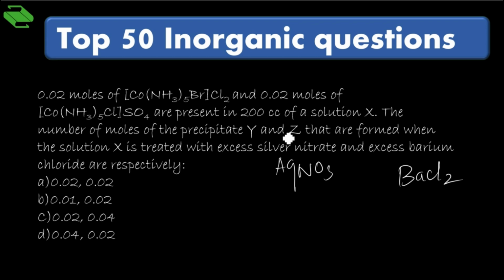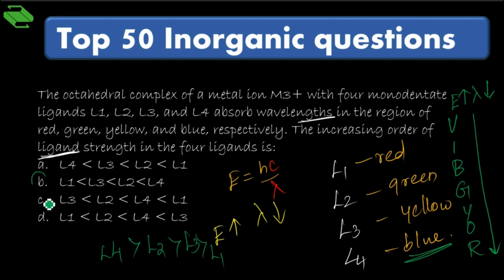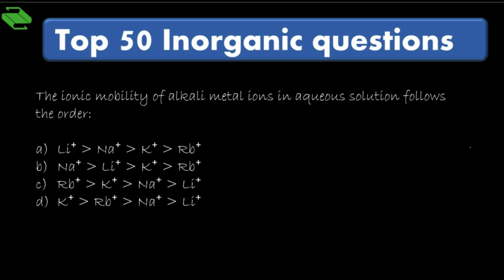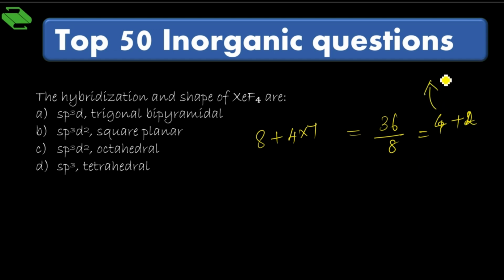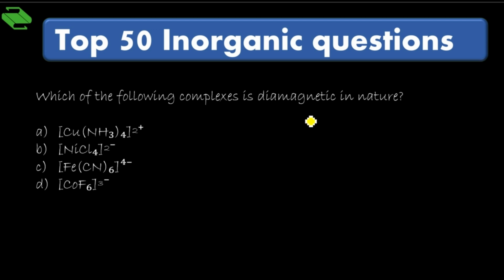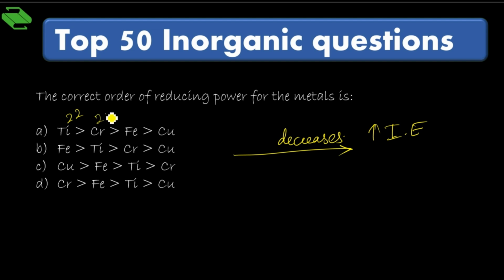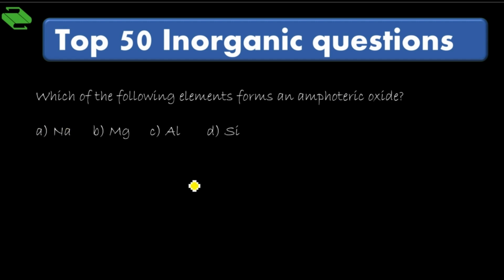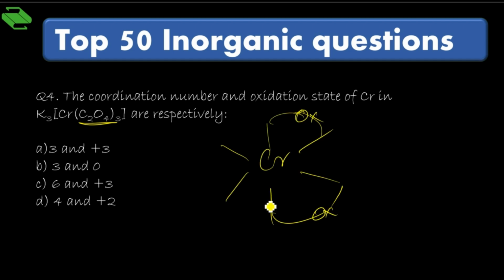Can you solve these Inorganic Questions in 10 seconds? NEET One-Shot | Most Expected for NEET 2025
📘 Top 50 Inorganic Chemistry Questions for NEET 2025 – All in One Video!

This NEET One-Shot video brings you the most important and expected inorganic chemistry questions based on NCERT Class 11 & 12. If you're targeting a 600+ score in NEET 2025, this video is a must-watch!

✨ In This Session:
✅ Top 50 most expected questions from NCERT
✅ Important topics: Chemical Bonding, Periodic Table, p-Block, s-Block, Coordination Compounds & more
✅ Covers Previous Year NEET Questions (PYQs)
✅ Detailed explanations and smart tricks
✅ Fast revision with high-yield MCQs

💡 Best for: Class 12 students, NEET droppers, and anyone preparing for NEET 2025 Chemistry.

📌 Watch till the end to strengthen your inorganic chemistry revision and boost your final score!

🧠 Expert NEET Chemistry Mentor | Trusted by Thousands of NEET Toppers#NEET2025